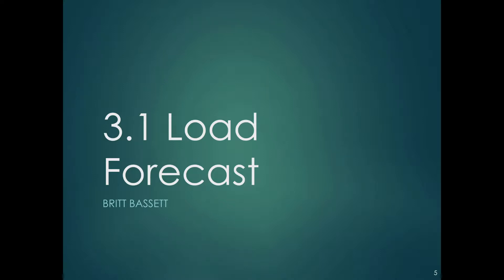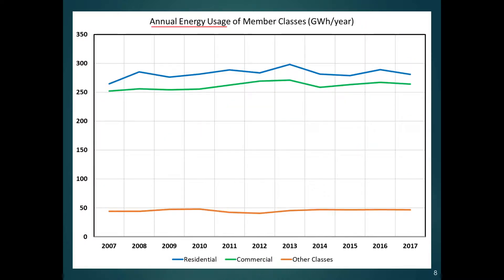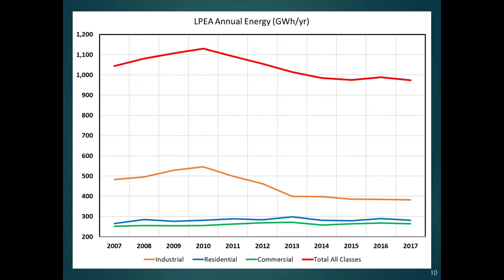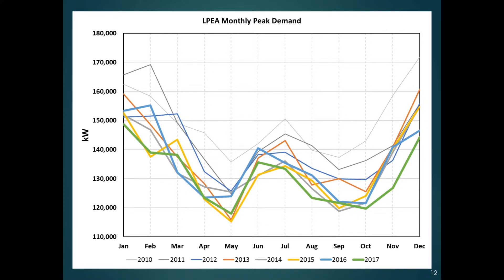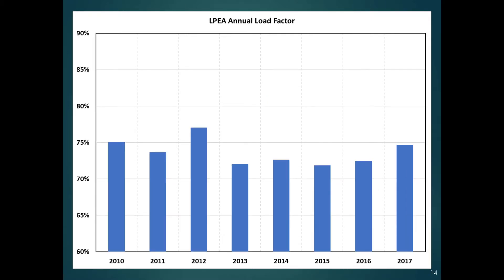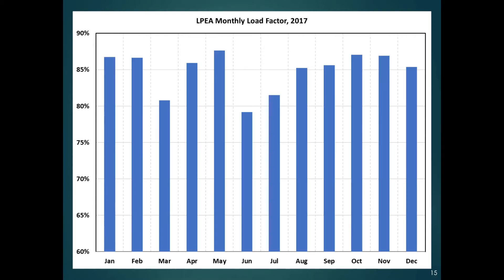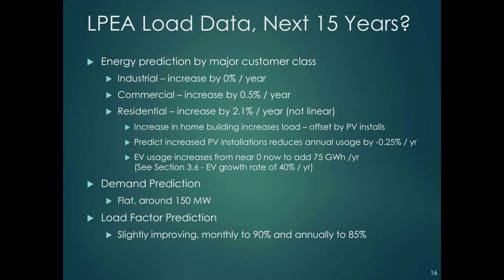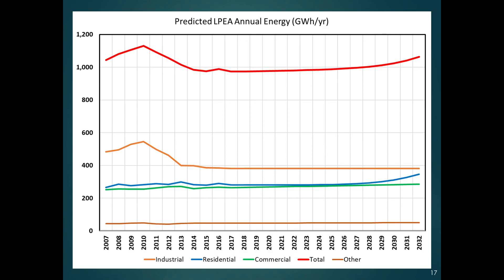1. LPEA Long-Term Strategy: Load Forecast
The LPEA Long-Term Strategy Subcommittee's first presentation on data collection and research.